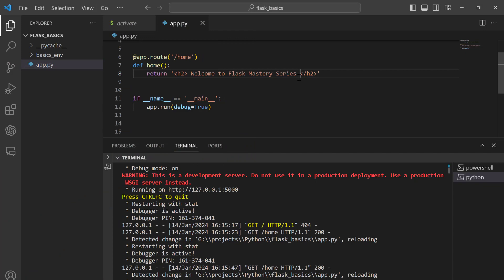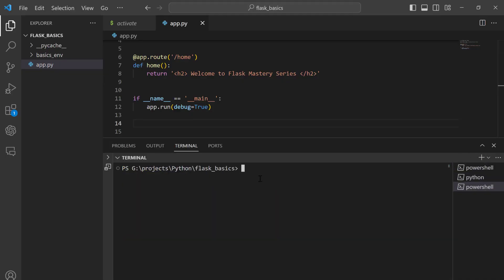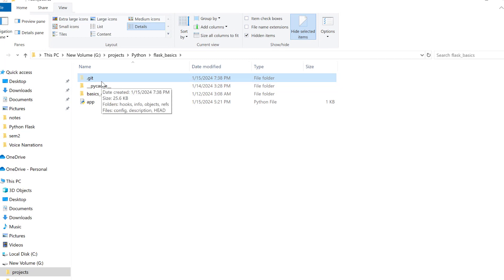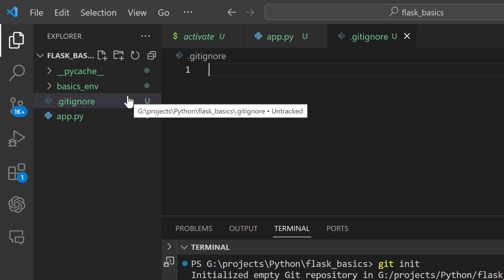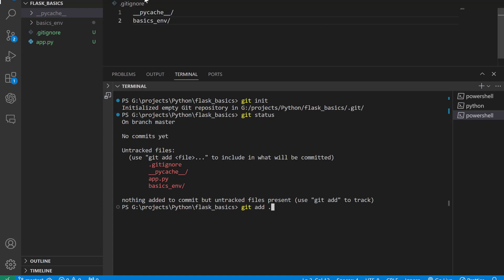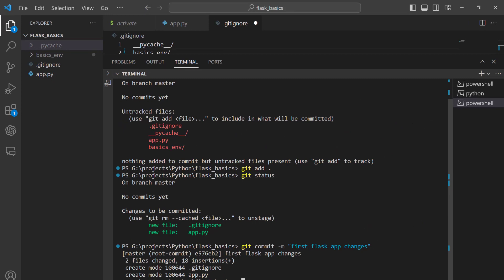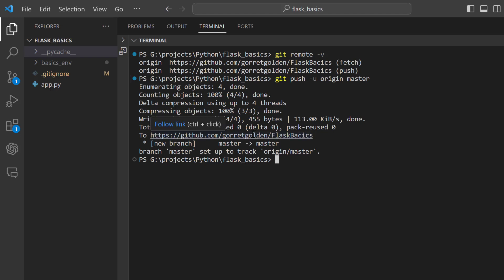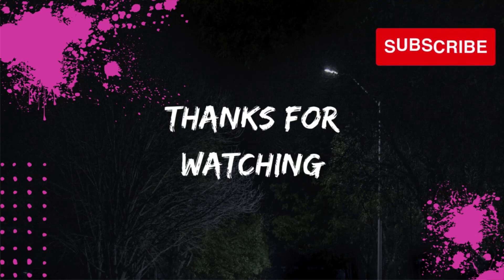Flask Mastery: Pushing Your First Flask App to GitHub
Welcome to the Flask Mastery! 🚀 In this step-by-step Flask tutorial, I'll guide you through the process of pushing your very first Flask app to GitHub. Whether you're a beginner eager to learn Flask or someone looking to enhance their version control skills, this video is for you!

Topics Covered:
Initializing a Git repository for version control
Creating a gitignore file to exclude unnecessary files
Creating your remote repository
Connecting your local repository to your GitHub repository
Pushing your Flask app to GitHub

👉 Timestamps:
00:00 - Introduction
0:44 - Initializing Git in the directory
02:25 - Creating a gitignore file
04:02 - Staging and committing changes
06:02 - Creating a new remote repository
07:30 - Pushing changes to the remote repo

This tutorial is beginner-friendly, so no prior experience with Flask or Git is necessary. Follow along, and by the end of the video, you'll have your Flask app hosted on GitHub! 🎉

Happy coding! 💻✨